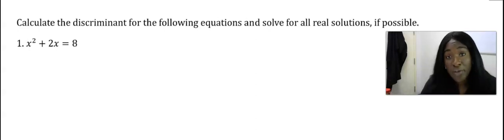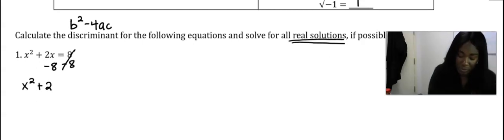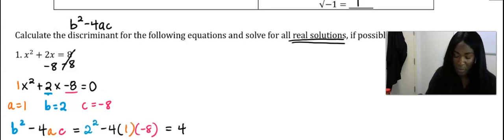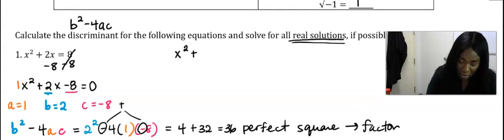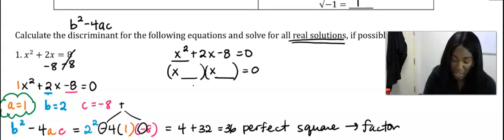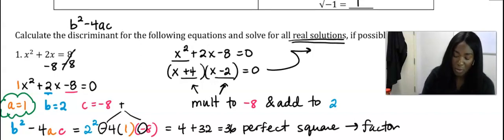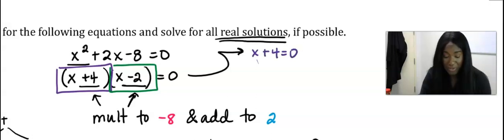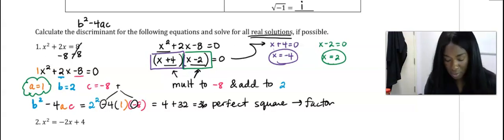Solving Quadratic Equations Example 1